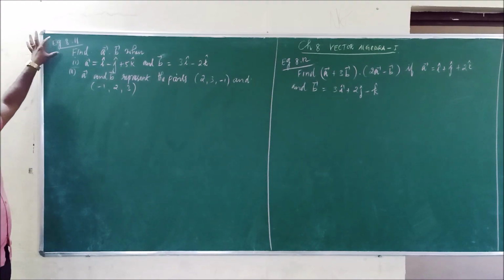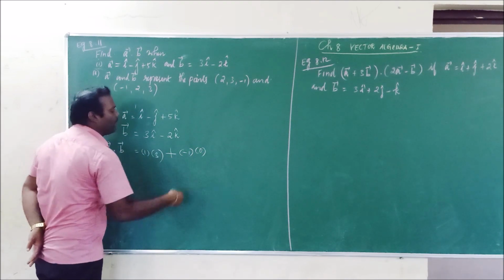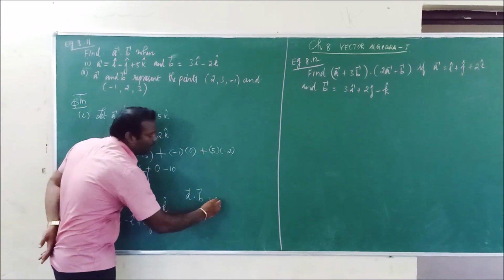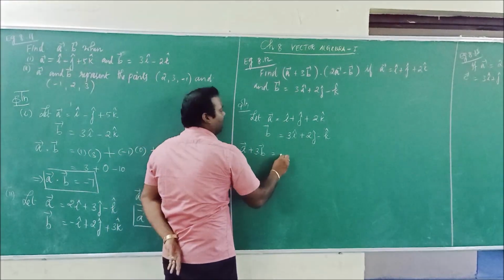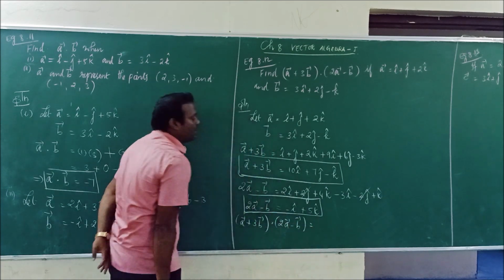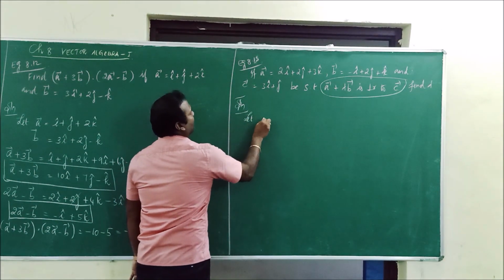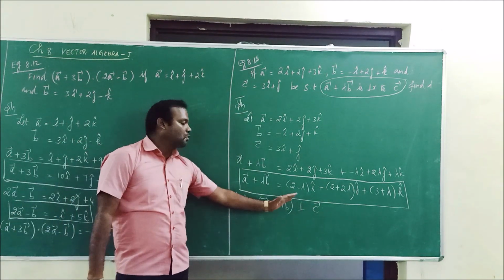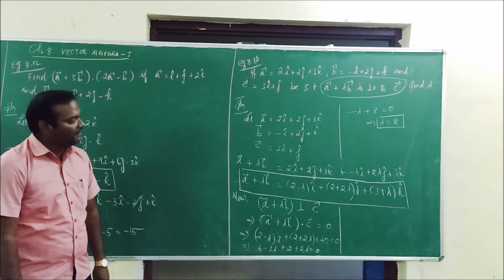VECTOR ALGEBRA Example 8 11 8 13